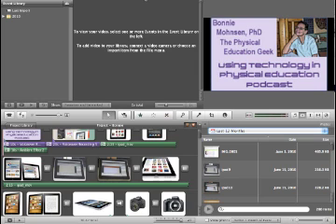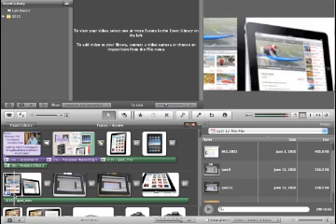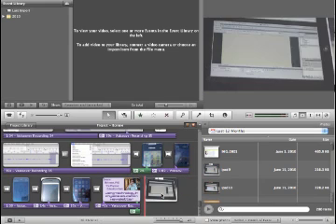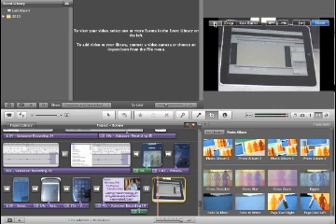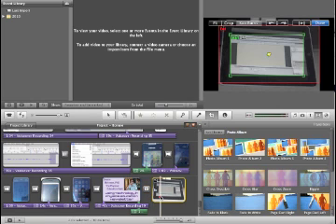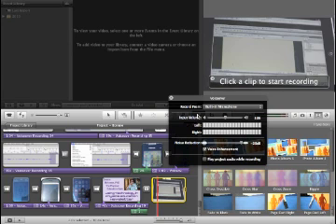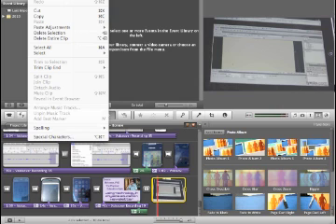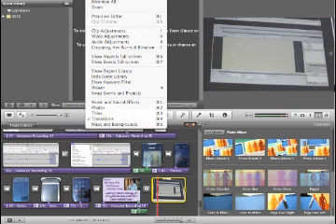Creating Vodcasts - Part 2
The second part of our tutorial covering how we create our Using Technology in Physical Education vodcast - located